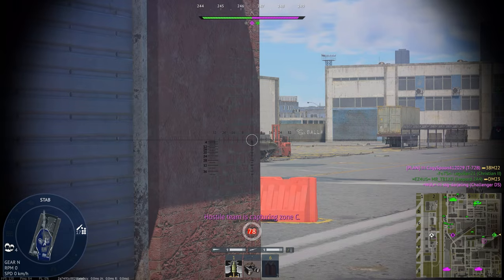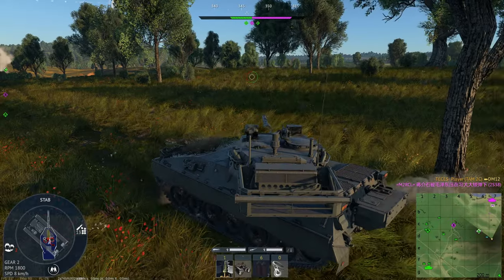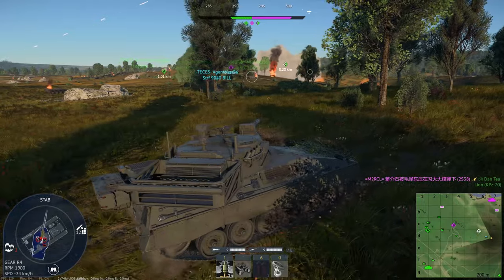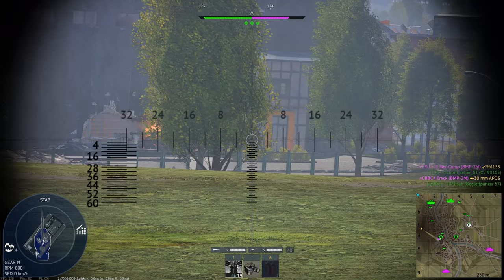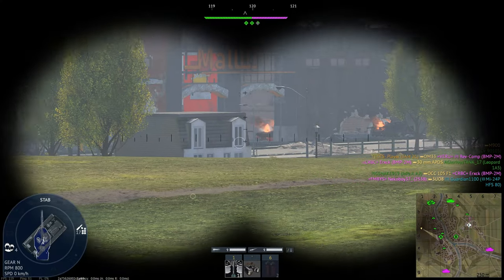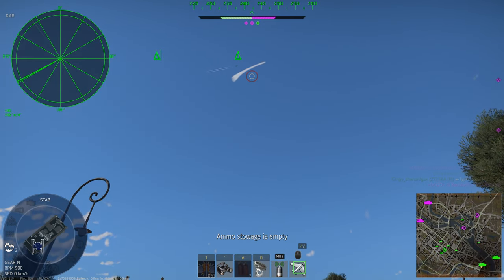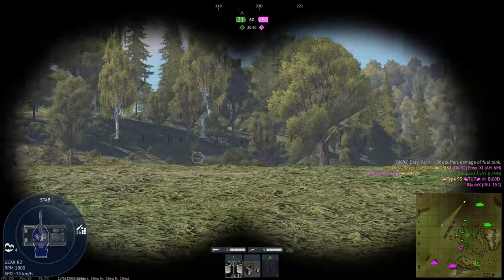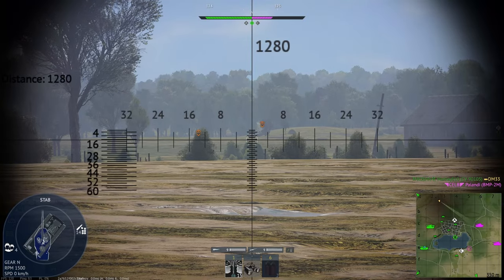Cosmonauts Day, RWR Fixes & Overpowered CAS - War Thunder